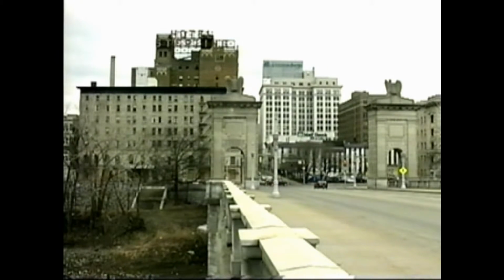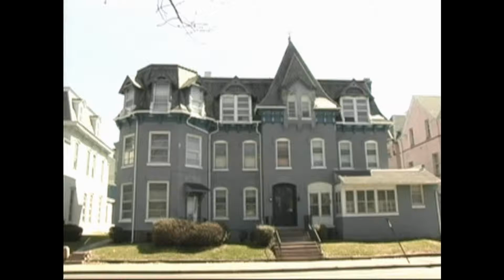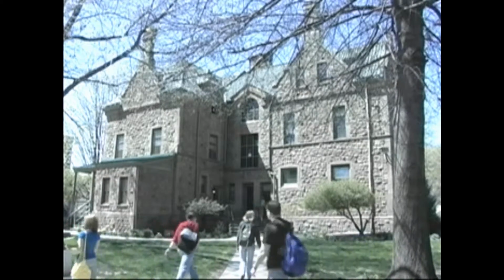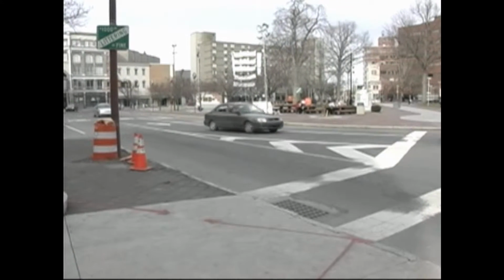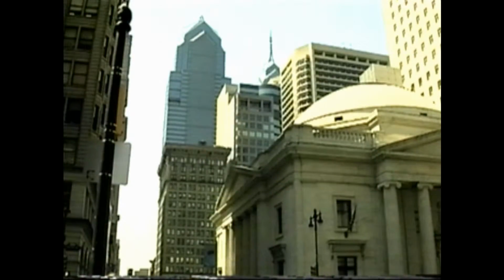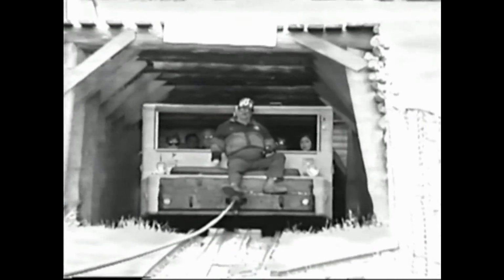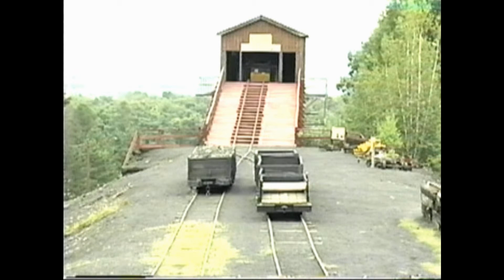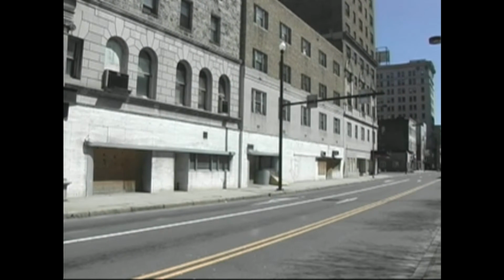The Revitalization of Wilkes Barre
This is part of a student-produced video documentary made by Wilkes University's Wyoming Valley History Project in 2005. Full-length versions of the documentary are shown on Wilkes' educational access channel and may be purchased through the Wilkes-King's Barnes & Noble bookstore in downtown Wilkes-Barre.